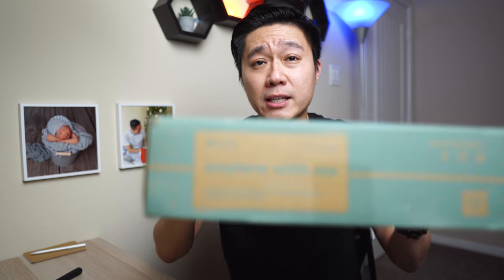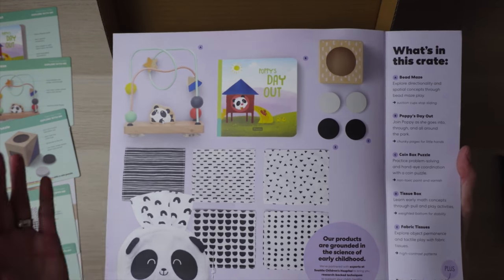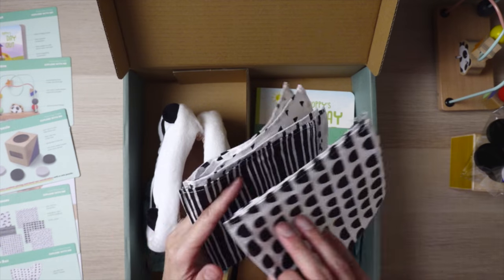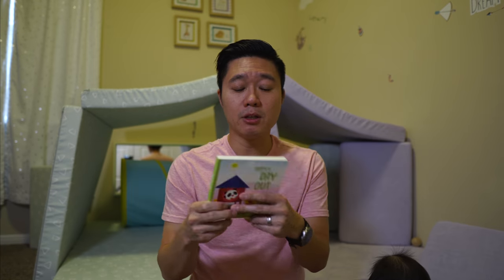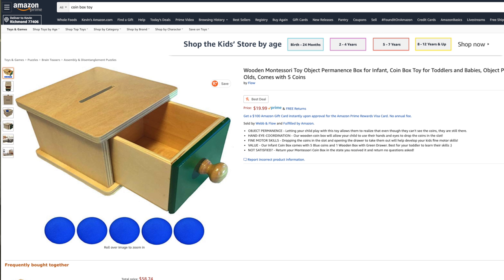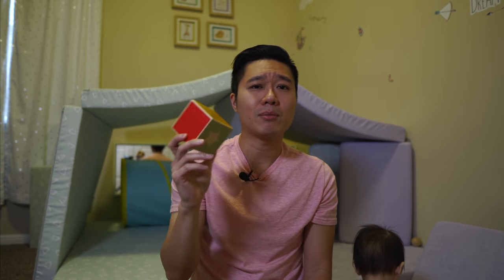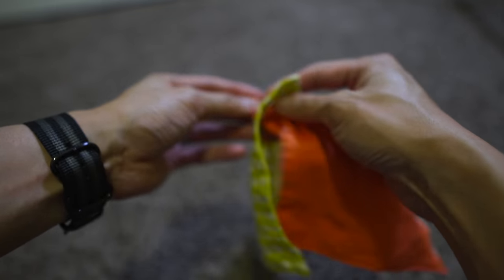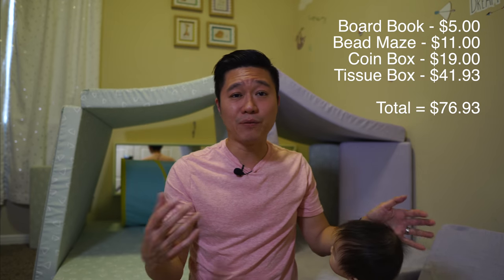KiwiCo Explore With Me Unboxing and Review | Panda Crate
Panda Crates have been updated for an idea on new pricing and how they are now come check out

KiwiCo Explore With Me Unboxing and Review // In this video, I unbox and review the latest KiwiCo Panda Crate I received.  Was this crate worth the price?

Tissue Box
Small Bead Maze
Coin Box
Board Book